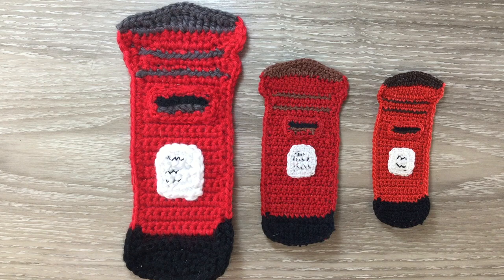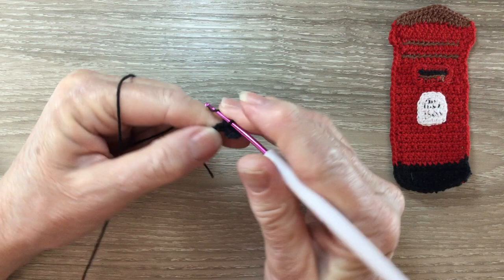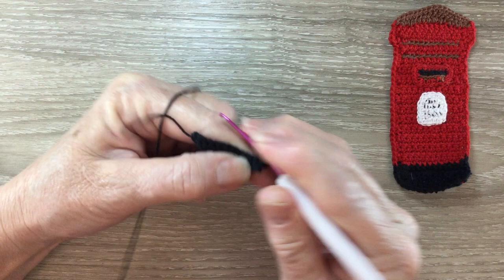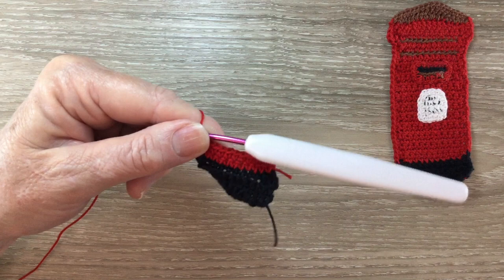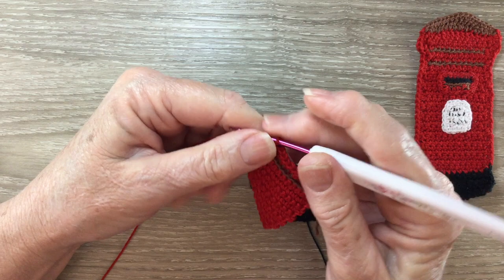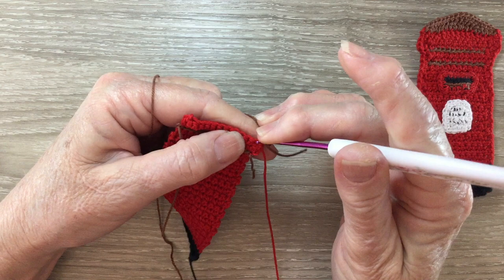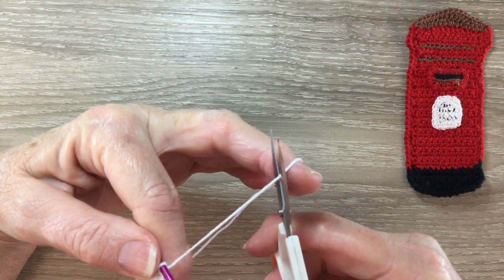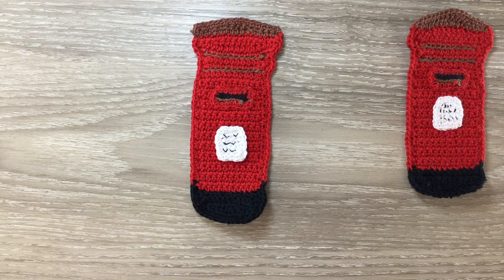Crochet Letterbox Tutorial - Crochet Applique Tutorial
In my crochet tutorial today I'll be showing you how to make this crochet London letterbox applique.

If you would like to view the crochet pattern for free, it's on my or you can download it from Ravelry for $1

For this pattern you will need crochet cotton or wool. I used red, black, dark brown and white 4 ply crochet cotton.  A crochet hook, I used a 1.5mm hook.  Scissors, a darning needle to weave in ends. Sewing thread and needle to stitch the letterbox together.  Thread to embroider markings on the sign if desired.

The finished size will be 16.5cm x 7cm (6.5” x 2.75”) for the larger letterbox, using 8 ply wool. The medium letterbox will be 11cm x 5cm (4.25” x 2”) when using 4 ply crochet cotton. The small letterbox will be 9cm x 4cm (3.5” x 1.5”) when using 2 ply crochet cotton.